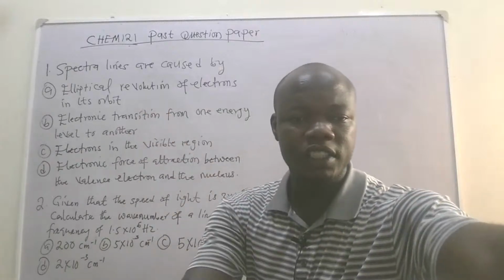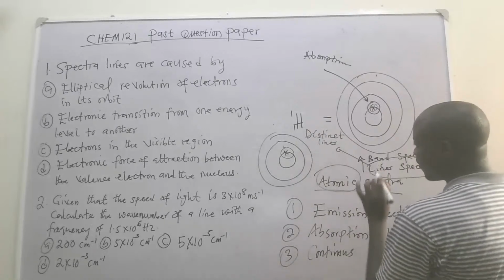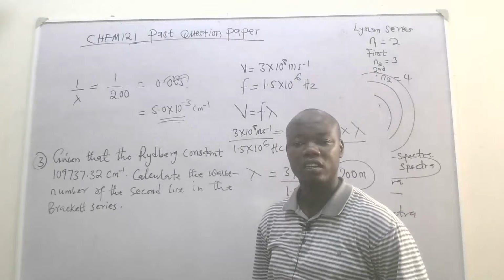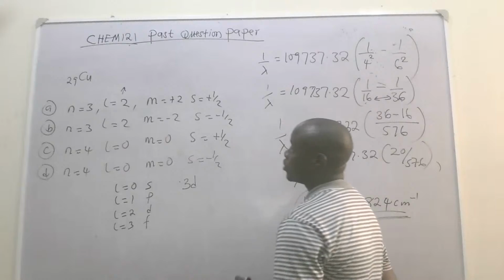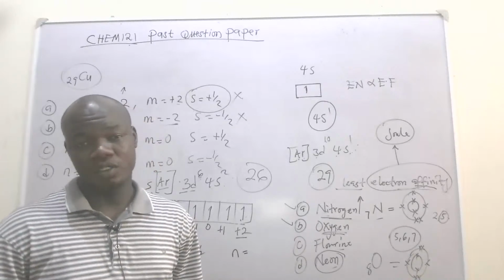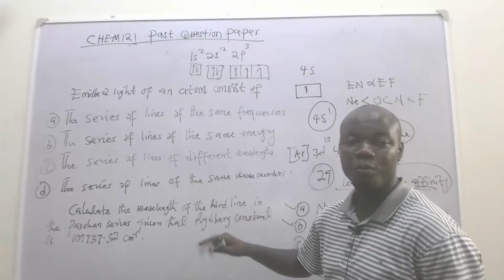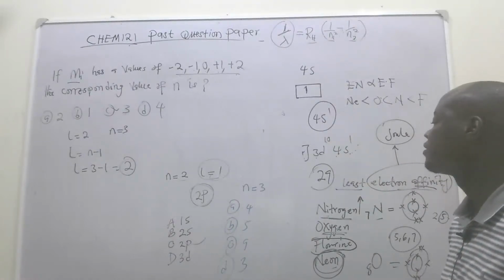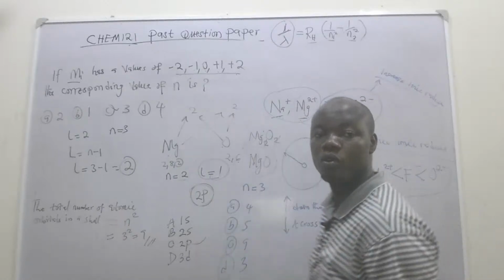Inorganic Chemistry (CHEM121) Solving Past Question Paper